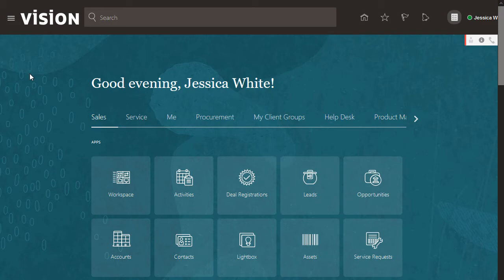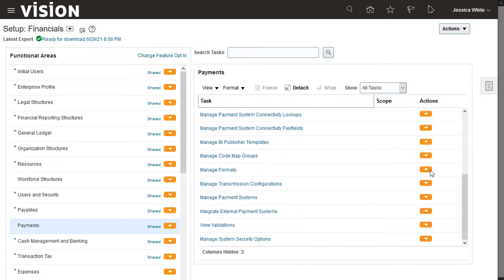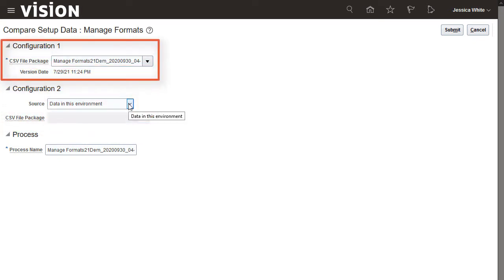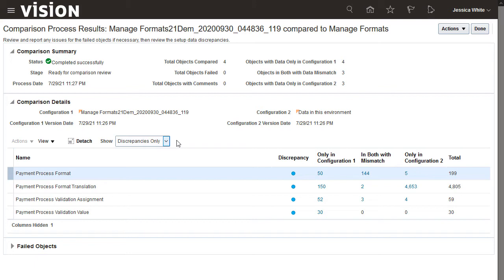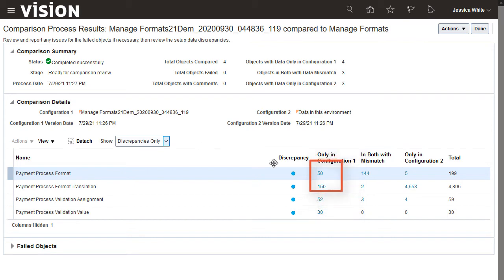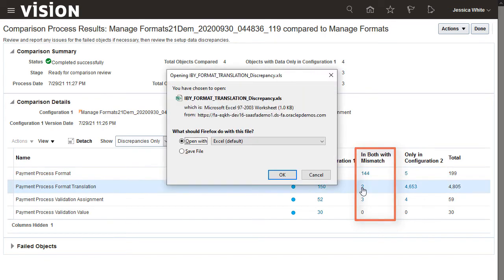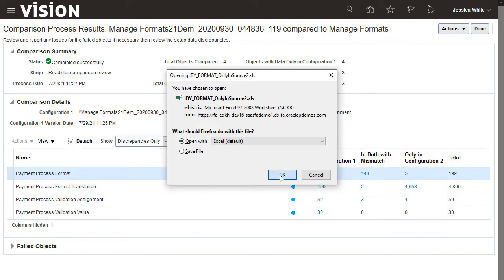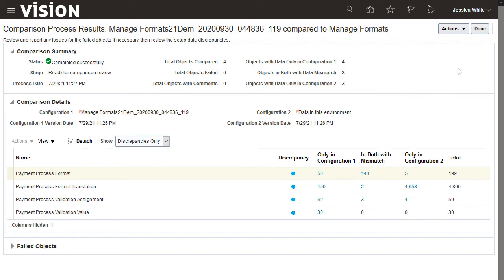Setup | Compare task setup data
Learn how to compare exported task setup data before importing it.

Topics in this video:
00:00 Compare Task Setup Data
00:31 Create a New Compare Setup Data Process
00:57 Select Configuration 1
01:15 Submit and Monitor the Comparison Process
01:37 View the Comparison Results
02:08 Review Records Only in Configuration 1
02:38 Review Records in Both with Mismatch
03:15 Review Records Only in Configuration 2